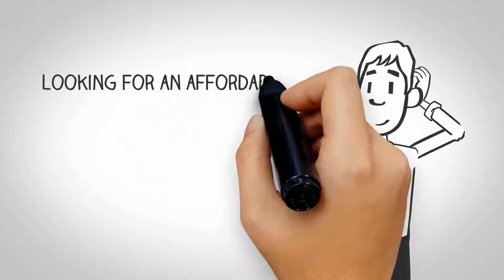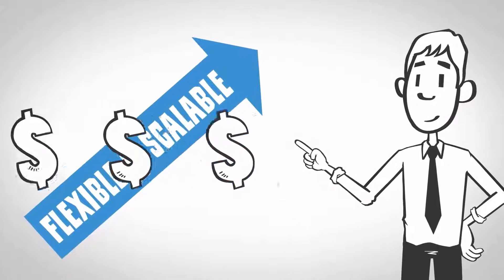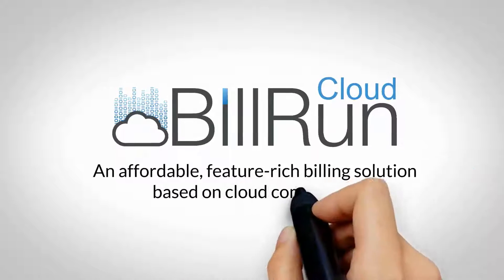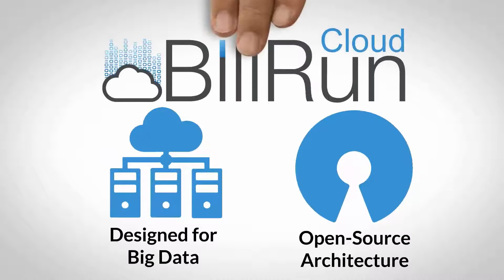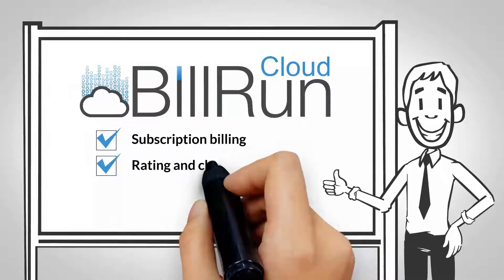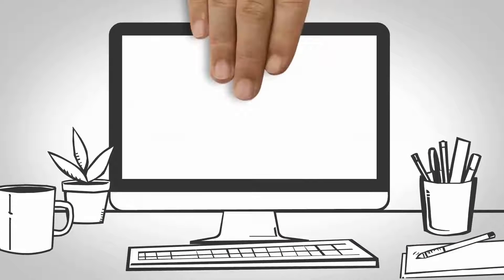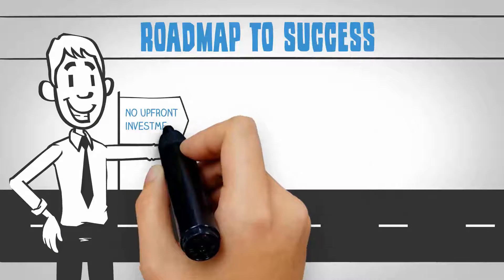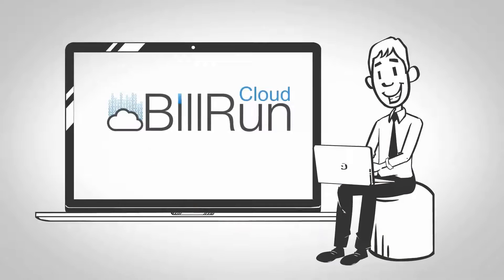BillRun Cloud - the perfectly packaged billing solution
BillRun Cloud is the cloud implementation of BillRun’s billing solution. It is tailored to MVNO/MVNEs, VoIP providers, digital businesses and SMBs.